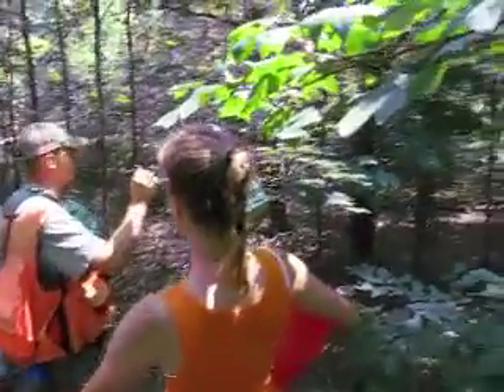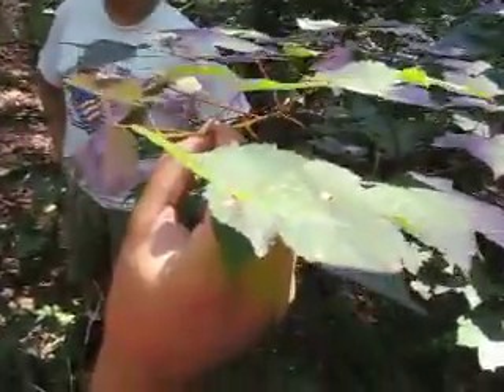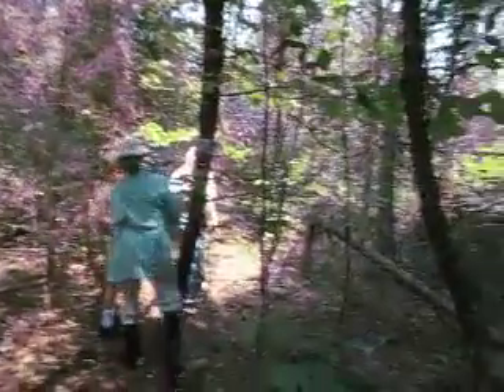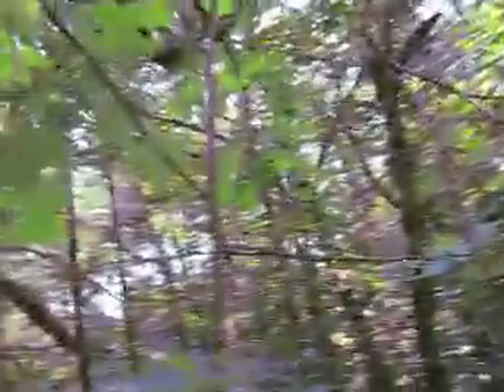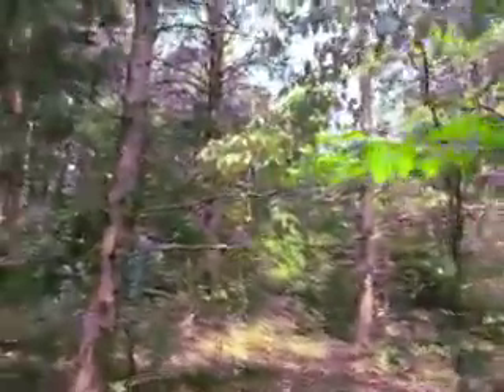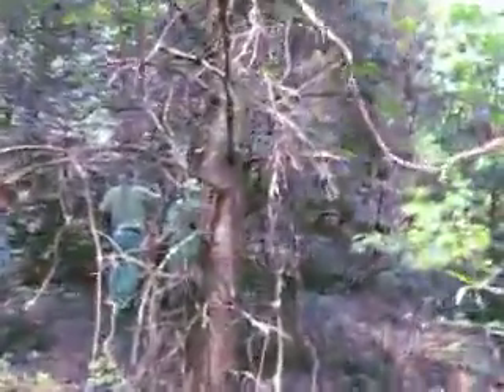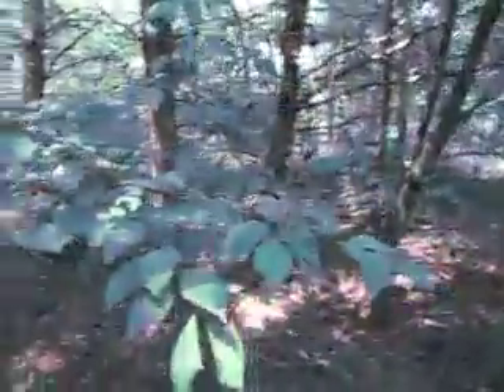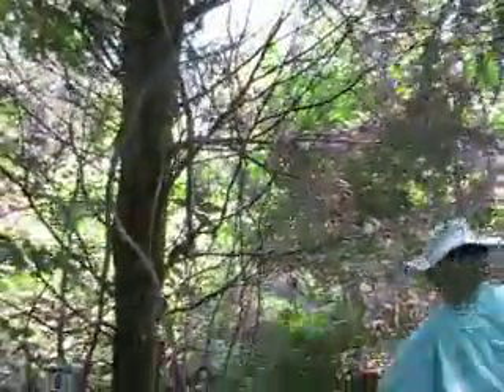Denee Barr On the Go! @ Camp Camellia Part 4: Forest Tour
Denee Barr On the Go! @ Camp Camellia Part 4:  Forest Walk
International Center for Artistic Development
Goldvein, Virginia
Tuesday, July 6, 2010